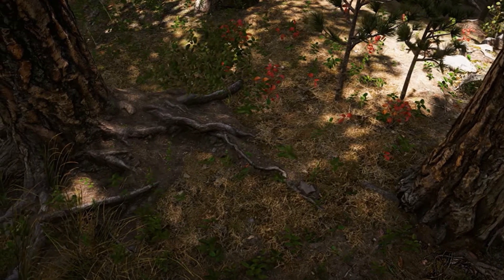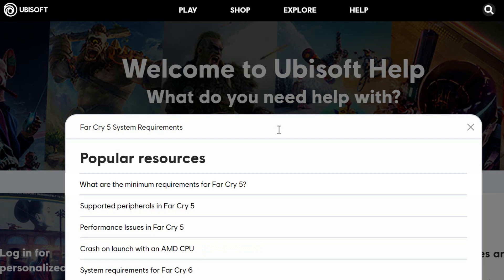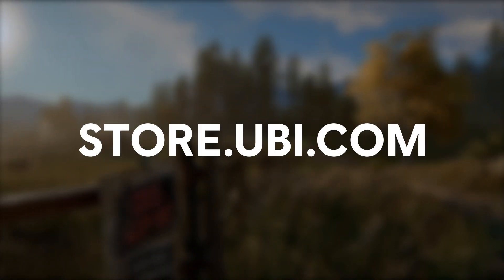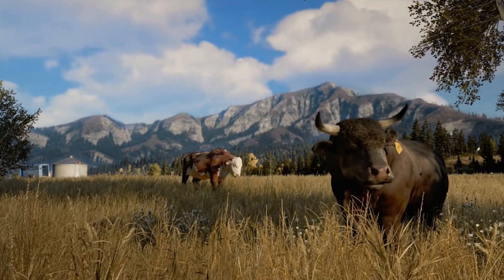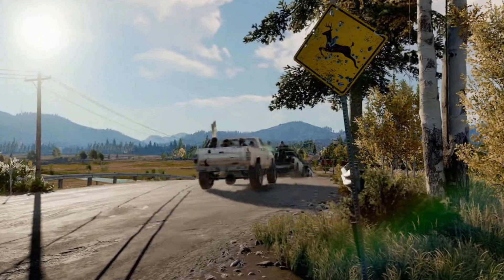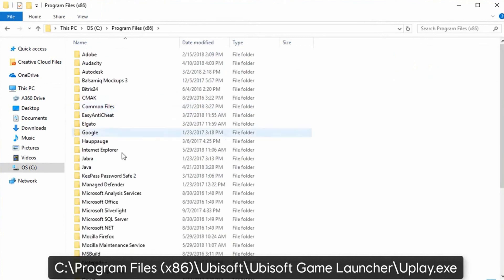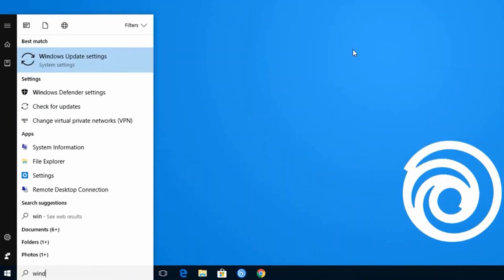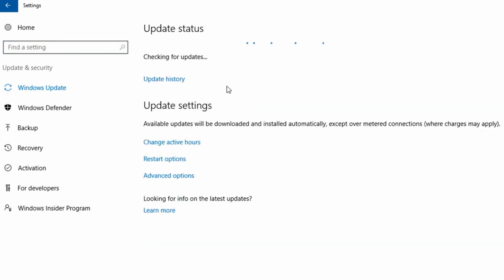What to do if a Ubisoft Game Crashes on Launch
This is a video guide on what to do when you launch a game and it crashes without starting.

Open a support ticket and speak with a live agent